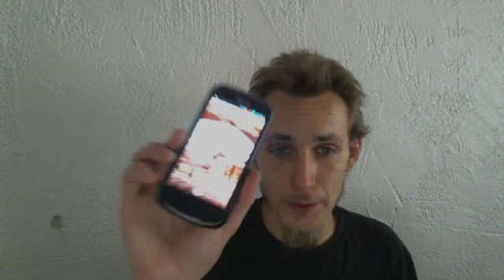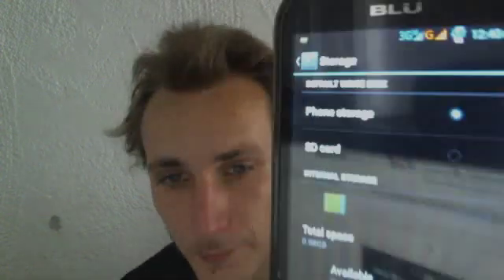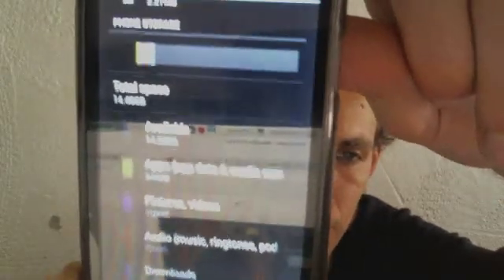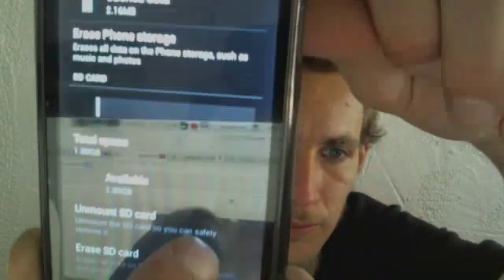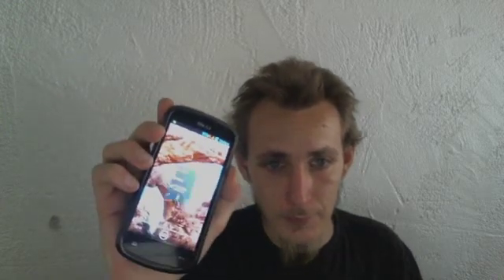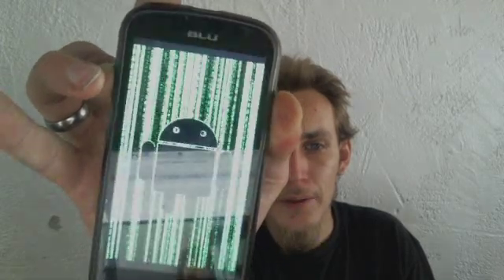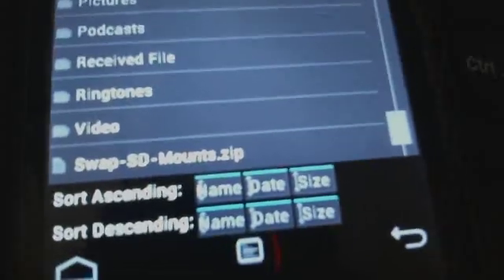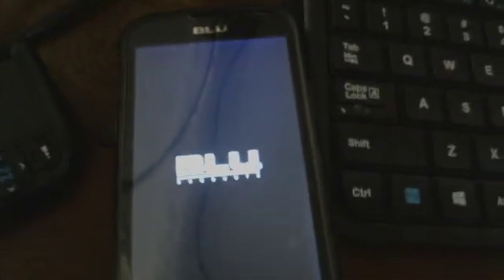Swap Internal and External sdcard mounts on BLU Dash 4.5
Flash the linked file to swap internal and external mount points